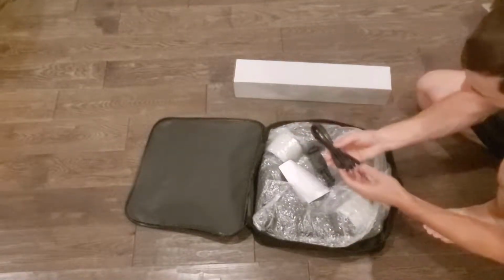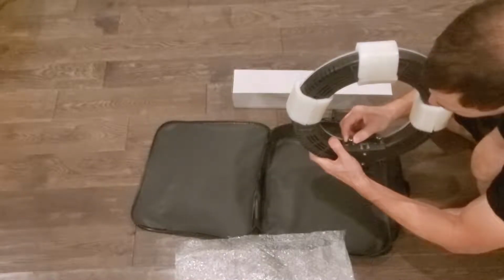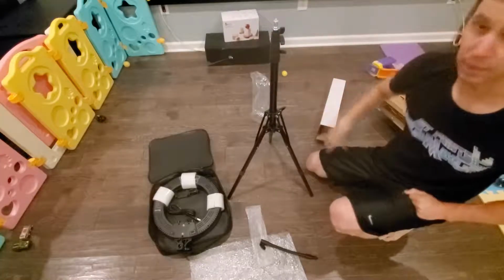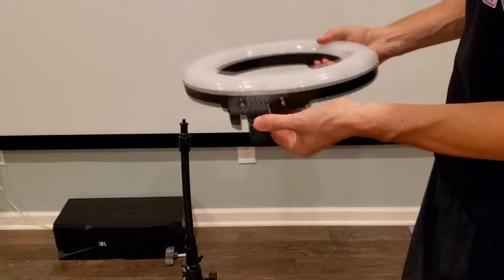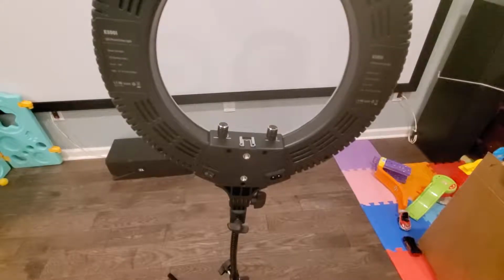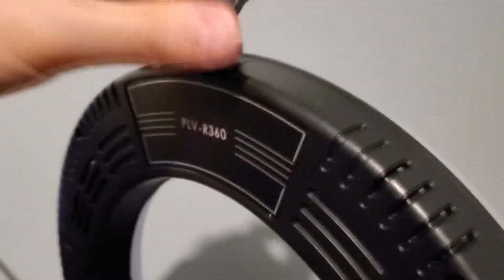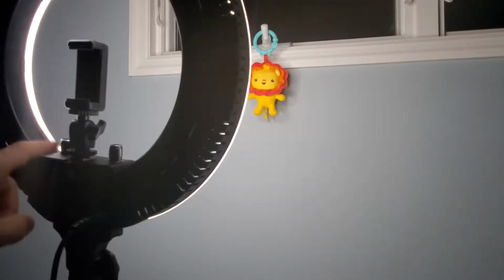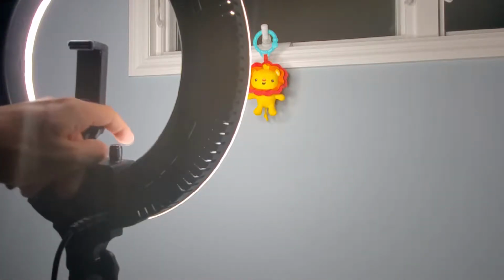14 inch Ring Light for Photos, Makeup and Videos - Review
Great ring light for any purpose. I'll start to use this for my videos because of how easy it is to use and set up and store. Provides a good amount of light and the ability to change the colors and intensity is key!